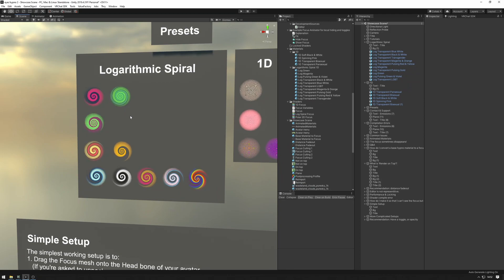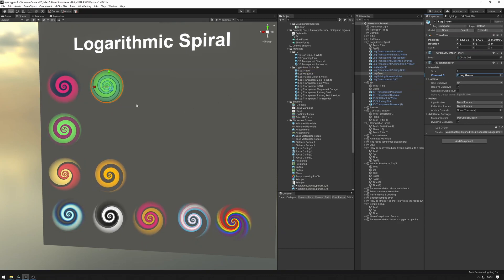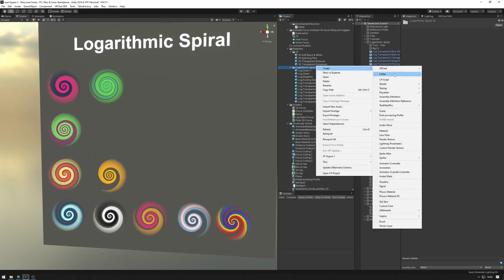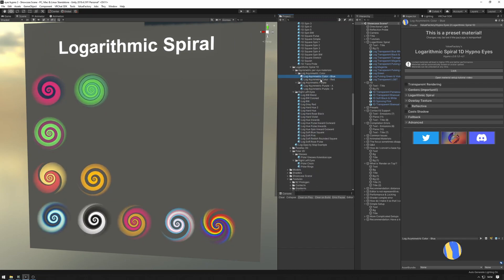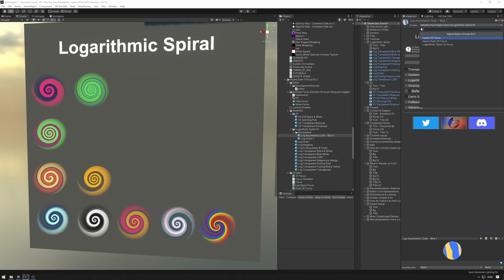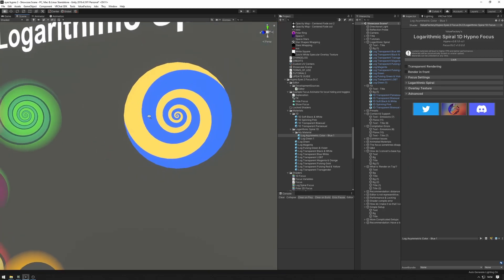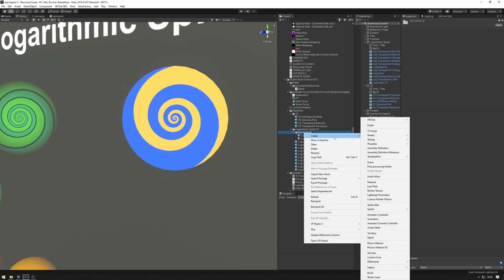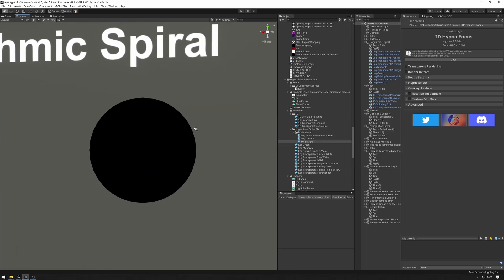VRChat Hypno Focus - Picking a Material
00:02 - From a preset
00:49 - Converting an existing base hypno material to a focus material
02:05 - Making a new material